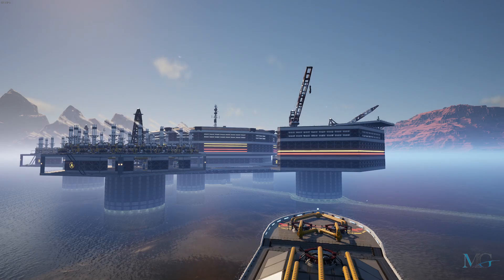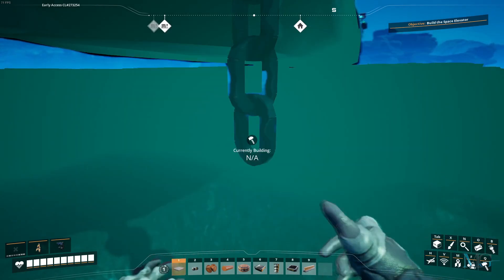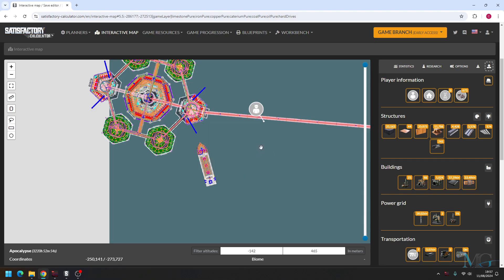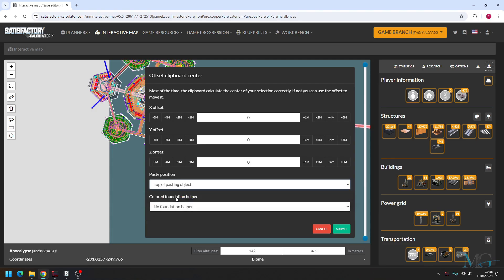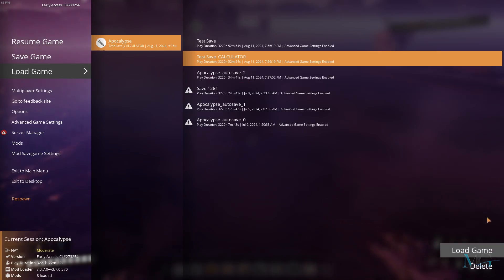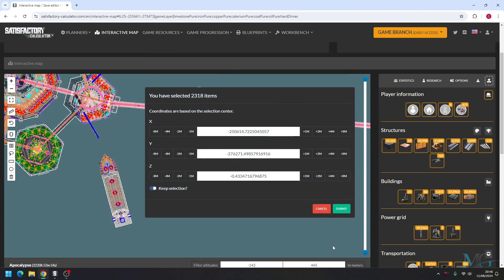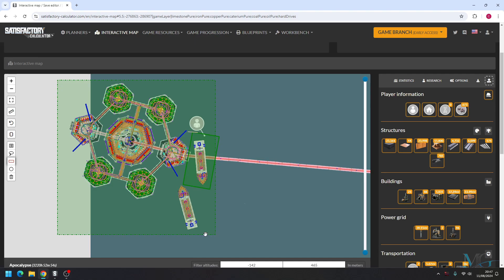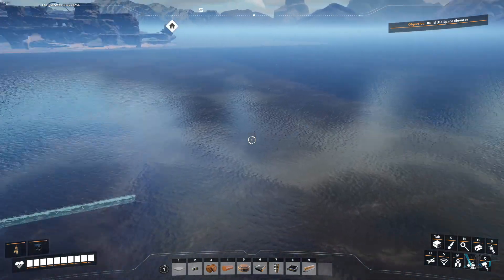Satisfactory Tips - Copy & Move Builds On Satisfactory Calculator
This will grant you access to the Member part of the discord. Here you will have access to all saved files.